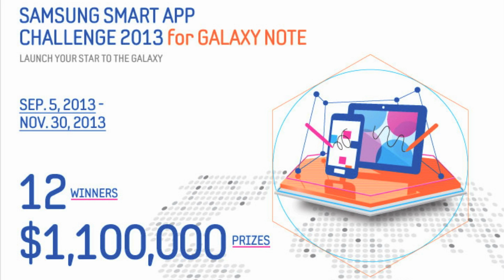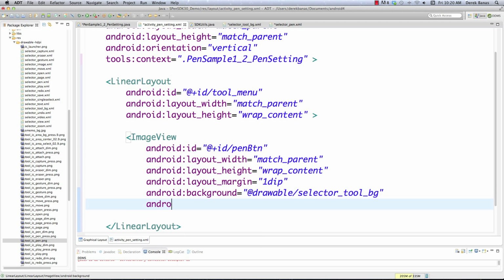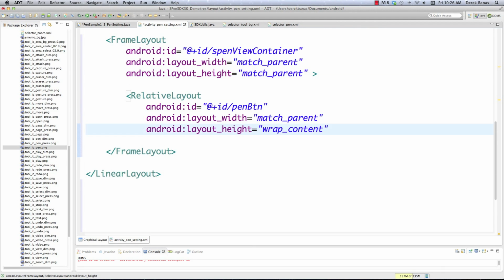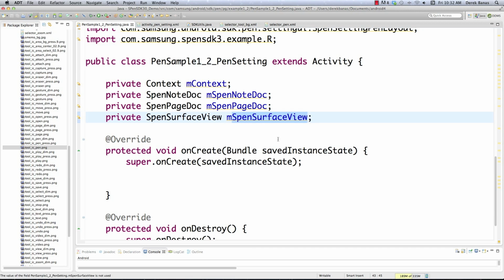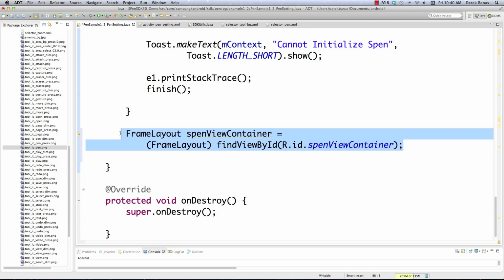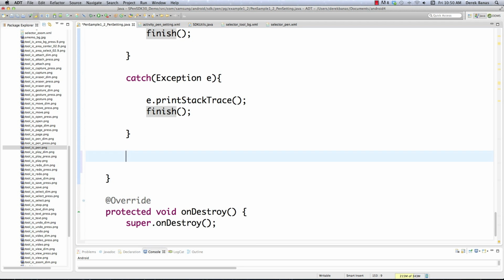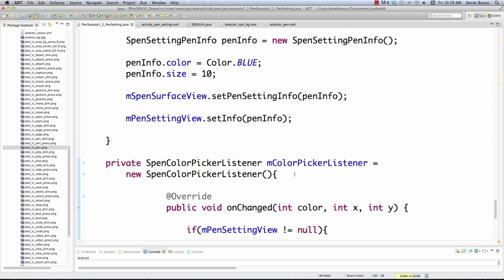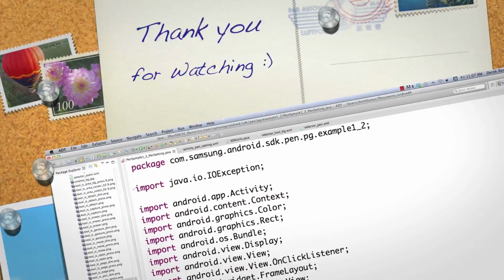Samsung Mobile SDK 6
The Requirements for Entering the Samsung Smart App Challenge can be found

I'm very excited to provide you with my Samsung Mobile SDK Tutorial! Over the next few videos I cover: the Samsung Mobile SDK.

Thanks to the nice people at Samsung and the Samsung Smart App Challenge, who are giving away $1.1 Million in prizes.

I'll also be offering a give away. Between now and November the 30th, sign up for a free Samsung developer account and you will be eligible to win a Samsung GALAXY Note 3 device or one of three Samsung GALAXY Gear smart watches. I will choose a winner at random.

After you signup for the Samsung developer account, leave a comment on my website stating that you signed up. That is all!